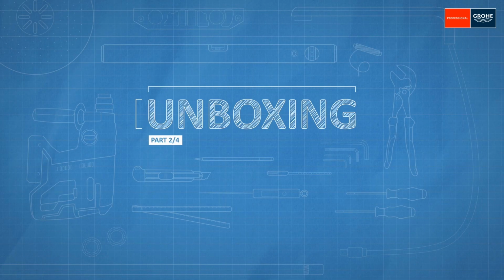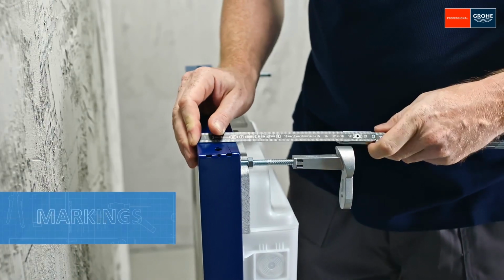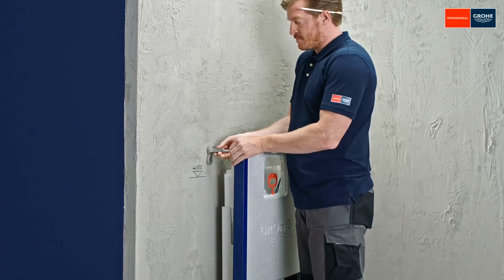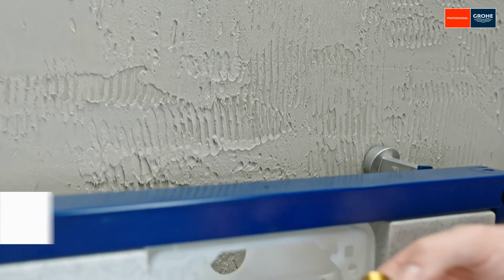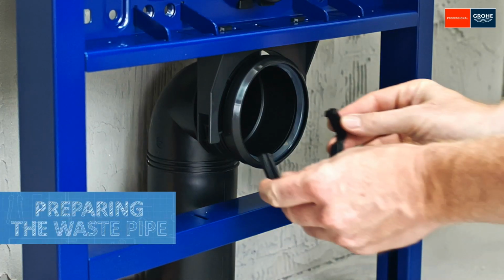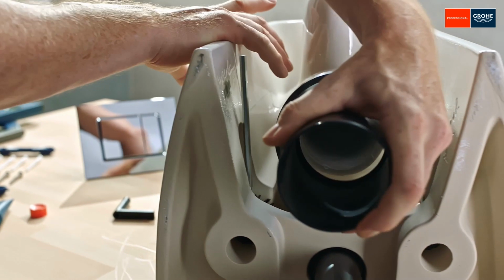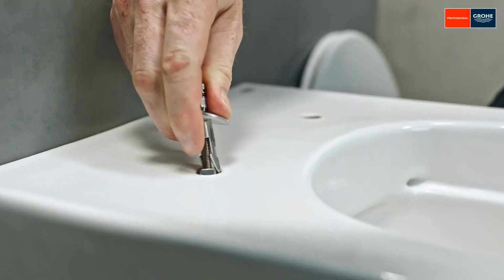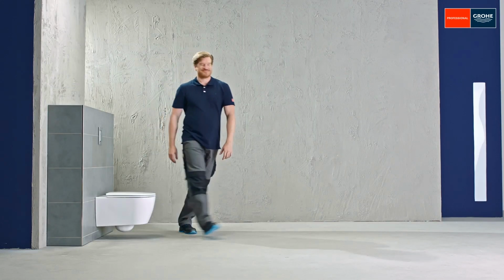How To – Install a GROHE Rapid SLX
The Rapid SLX is the all-round WC installation system that is ready for tomorrow, today. Our comprehensive video demonstration shows you how to install the Rapid SLX with a wall-mounted toilet. Explore more on GROHE X

The kit offers your customers access to the latest features as well as being compatible with those they may not have considered yet, such as electric or shower toilets – all ready for plug-and-play installation. Find out how easy it is to access the future of bathrooms by watching our video guide.